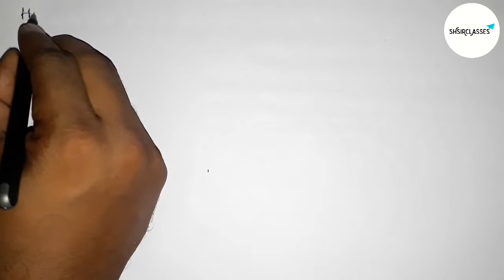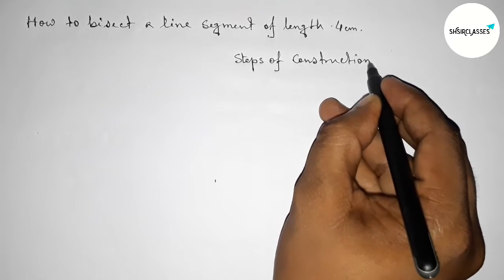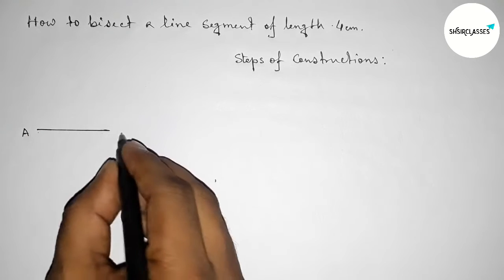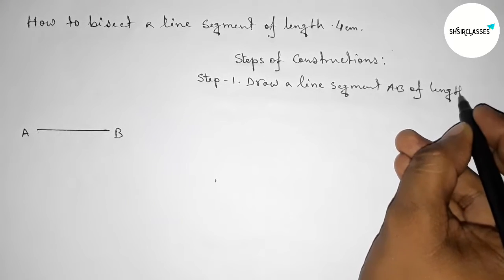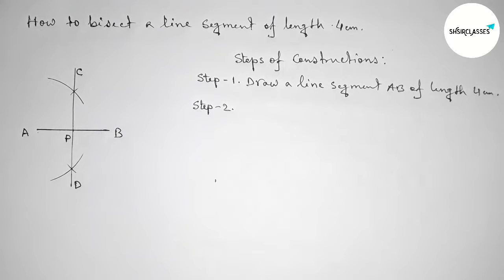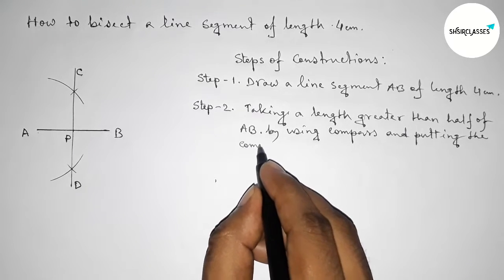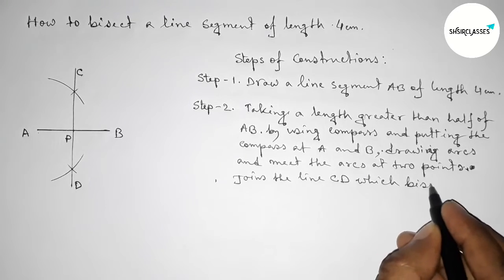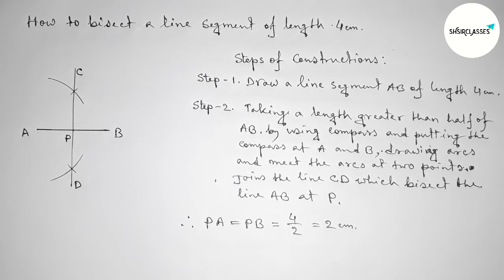How to bisect a line segment of length 4cm.shsirclasses.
In Easy Way how to bisect a line segment of length 4cm.shsirclasses. Geometrical Construction.